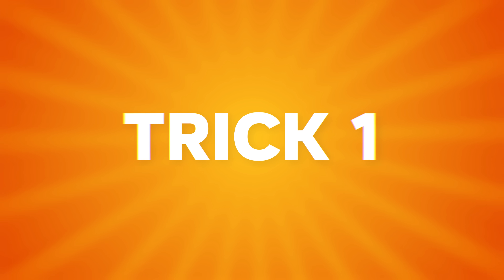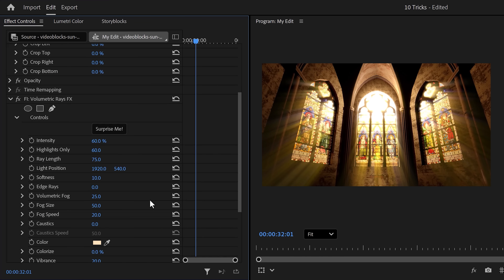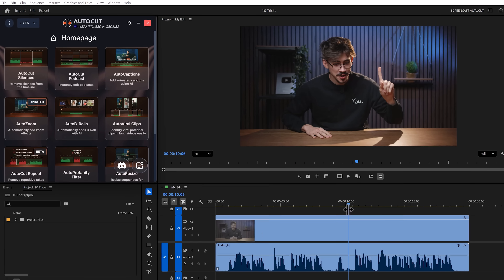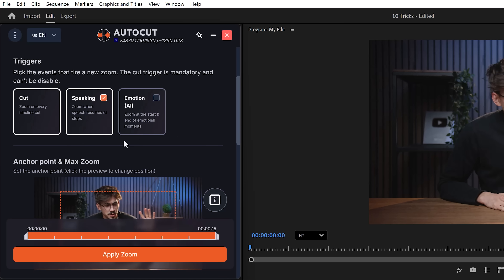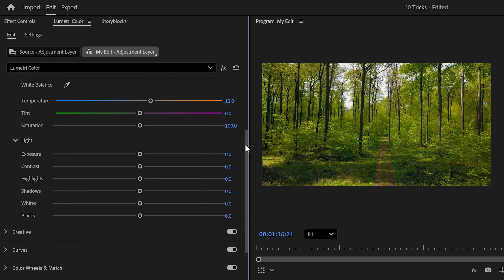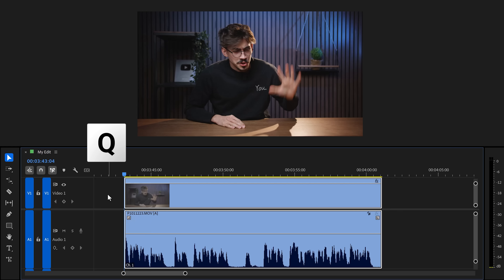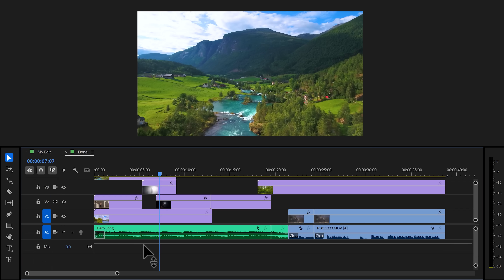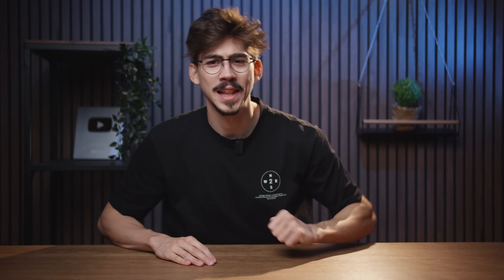10 Tricks To Edit BETTER in Premiere Pro! (Beginners)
(advertising @Autocut) -🚀Installing Autocut is like upgrading your engine. 🔥Learn 10 editing tricks for beginners and advanced video editors in this Adobe Premiere Pro tutorial video!